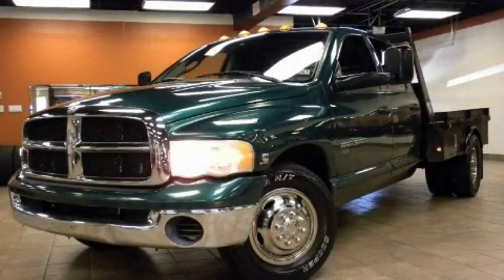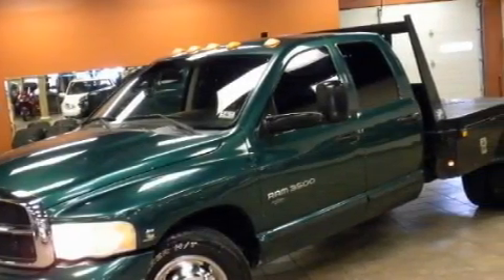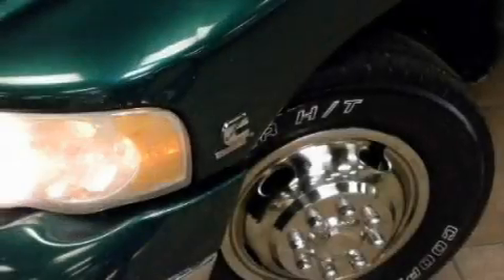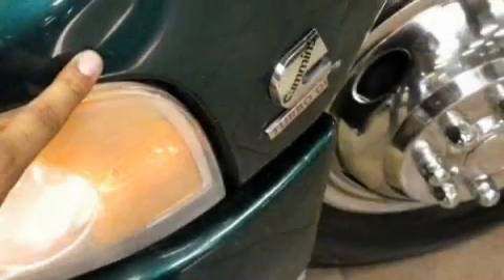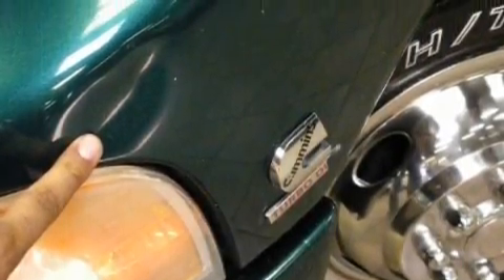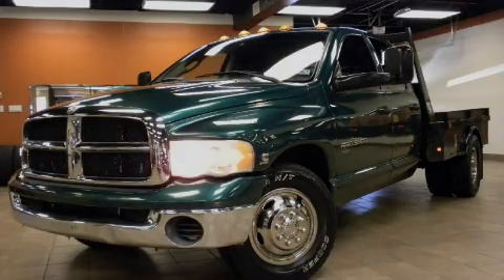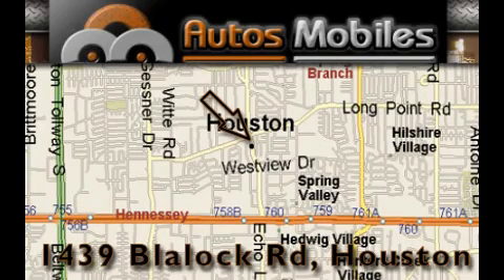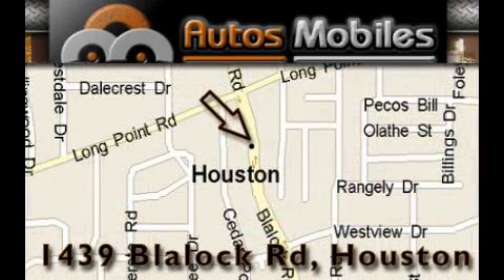2003 Dodge Ram 3500 Houston TX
Year: 2003
 Make: Dodge
 Model: Ram 3500
 Engine: 5.9L (360) 24-VALVE I6 CUMMINS DIESEL ENGINE
 Trans.: Manual
 Exterior: Green
 Miles: 202,510
 Interior: Gray

 Pre-Owned 2003 Dodge Ram 3500 Houston TX